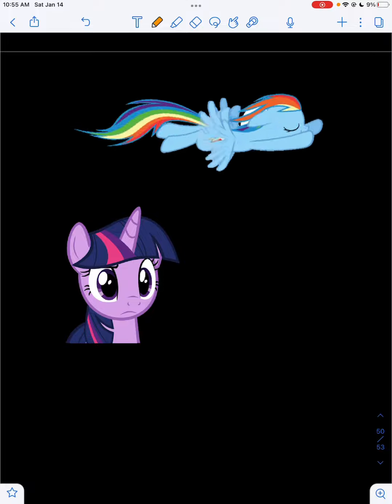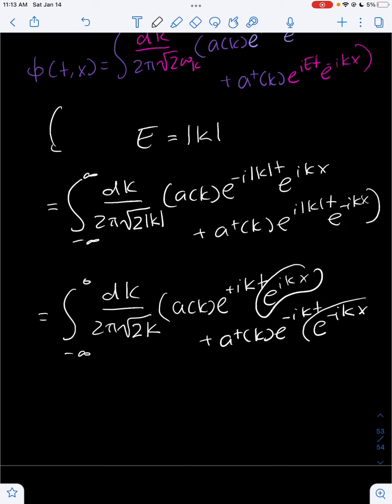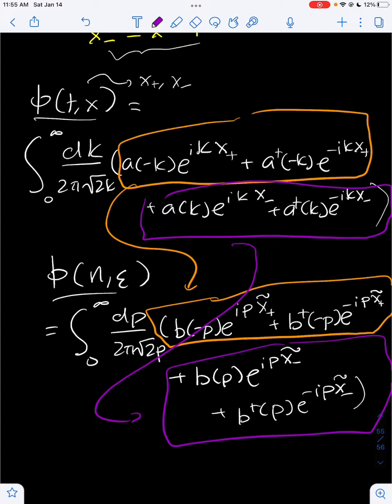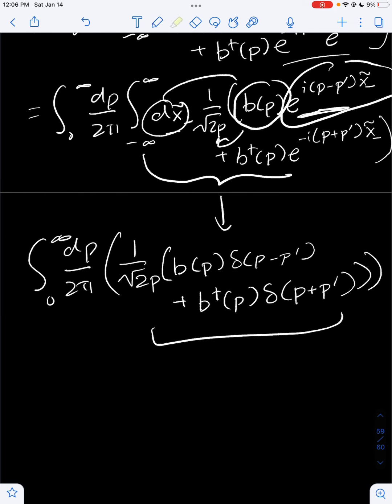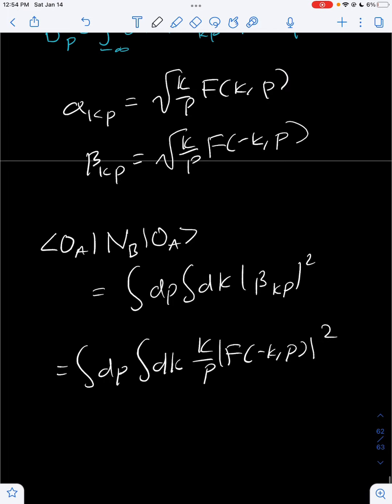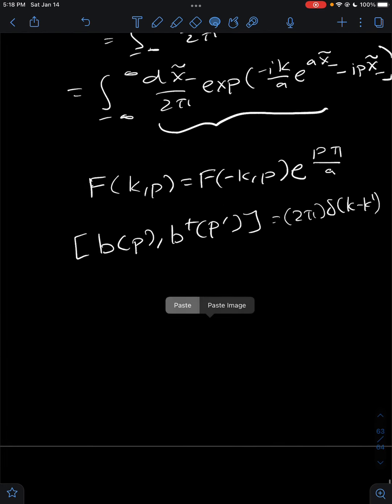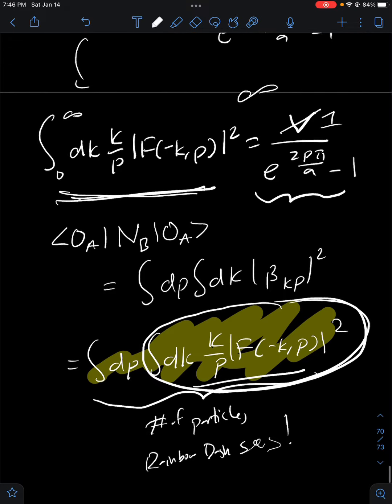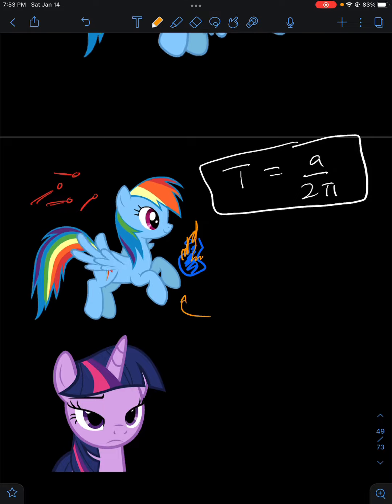Unruh Temperature (Quantum Field Theory 2l)😎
Based